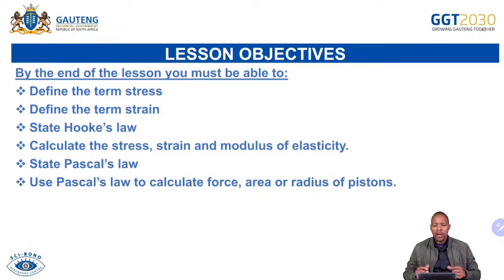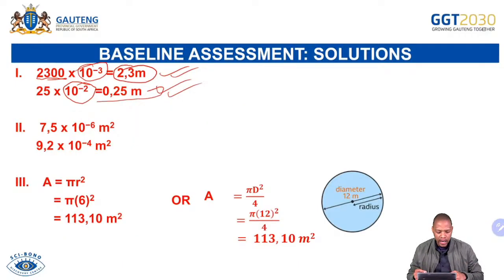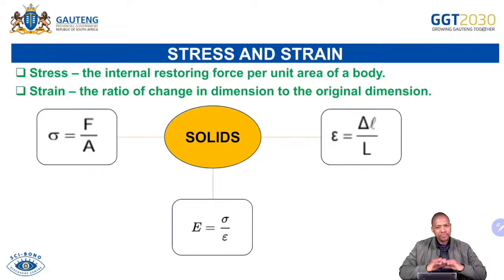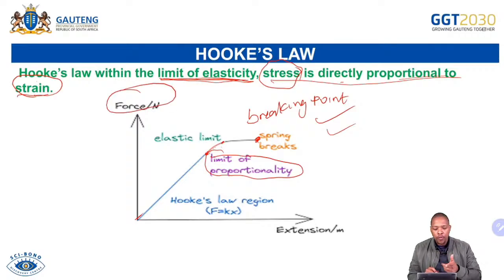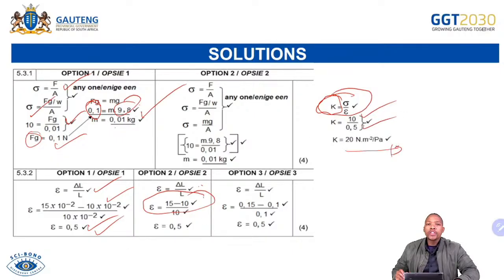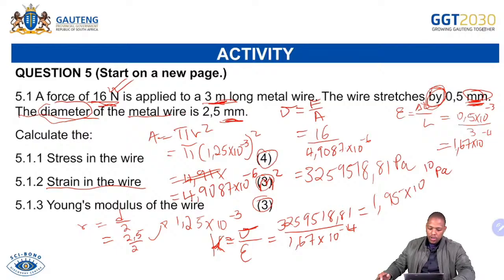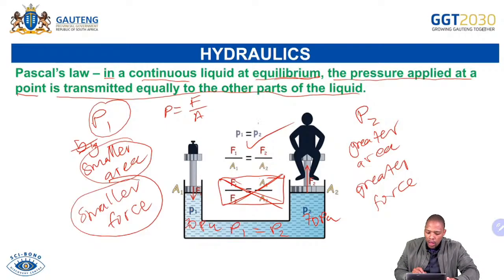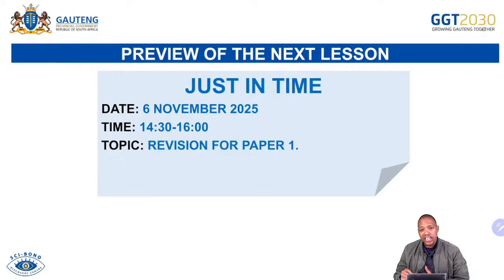17 OCTOBER 2025 14:30 - 16:00 TECHNICAL SCIENCES GRADE 12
ELASTICITY & HYDRAULICS